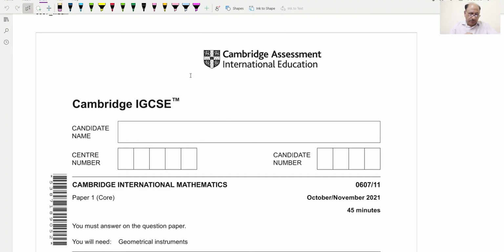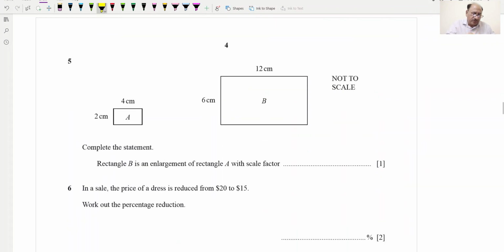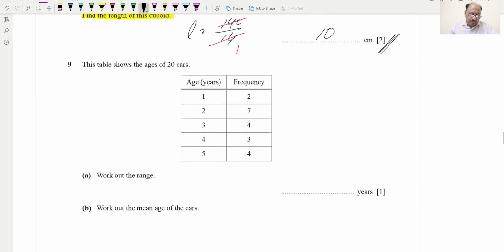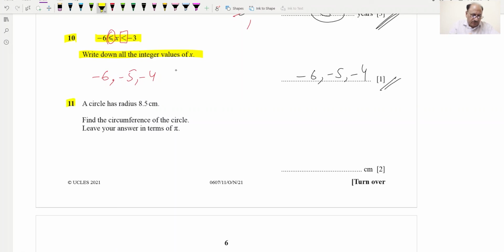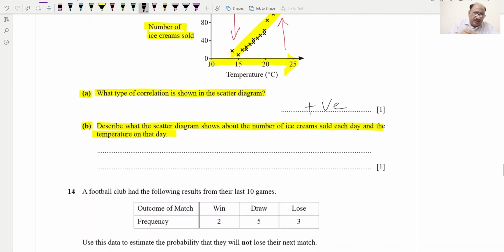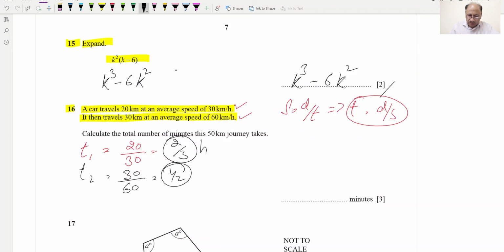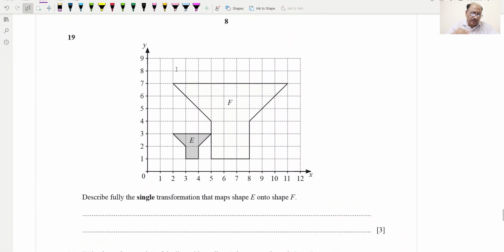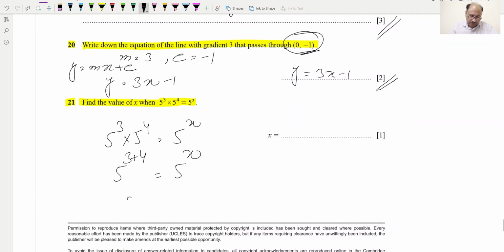0607/11/O/N/21 | Worked Solutions | 2021 IGCSE Maths Paper (CORE) #0607/11/OCT/NOV/2021 #0607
Timestamps:
- Start 00:00
- Question 01 0:23
- Question 02  1:09
- Question 03  1:48
- Question 04  2:36
- Question 05  3:00
- Question 06  3:43
- Question 07  4:33
- Question 08  5:15
- Question 09  6:17
- Question 10 8:14
- Question 11 9:02
- Question 12  9:35
- Question 13  10:36
- Question 14  12:21
- Question 15  13:00
- Question 16  13:24
- Question 17 15:46
- Question 18  16:36
- Question 19  17:34
- Question 20  19:34
- Question 21  20:10